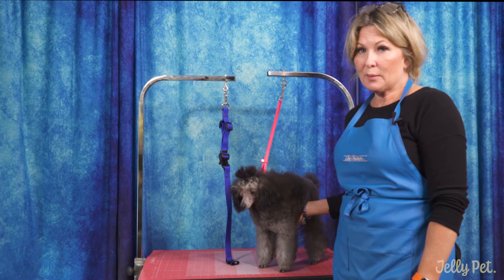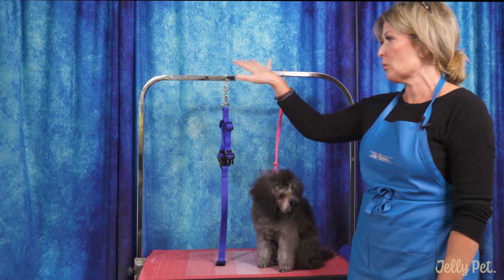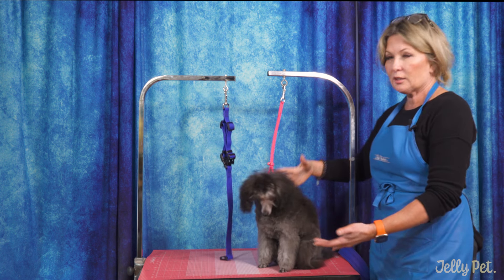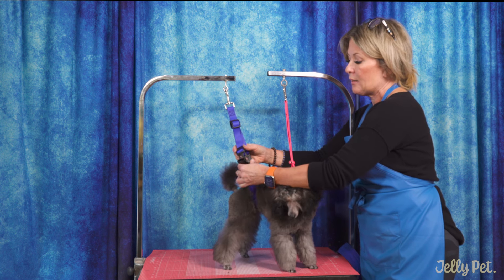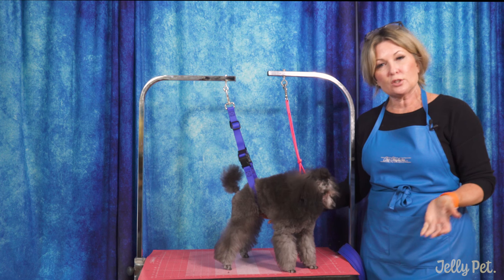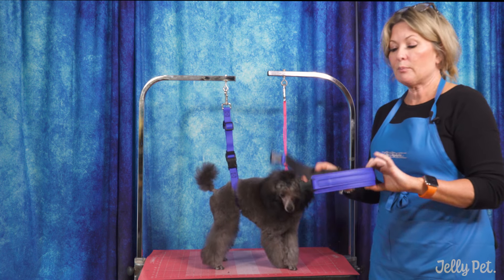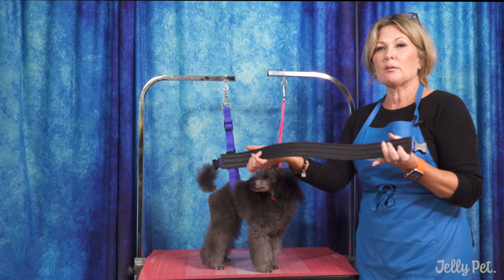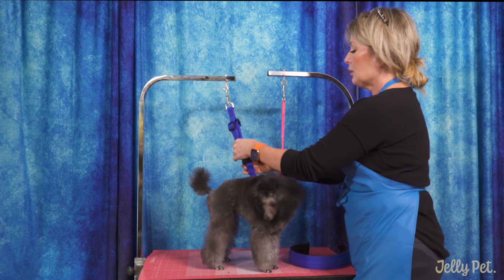Jelly Pet Belly Loop - Small Attachment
Jelly Pet's Belly Loop is your new lifesaver for a challenging groom! Control your dog confidently on the grooming table!
• Waterproof
• Securely support all dogs including senior and arthritic dogs
• Preferred choice by Groomers and Veterinarians

We have 7 vibrant colors to choose from and every Belly Loop comes with both size attachments.

Use with Jelly Pet's Grooming Loops to have the ultimate control!